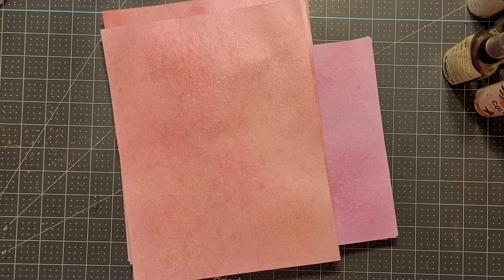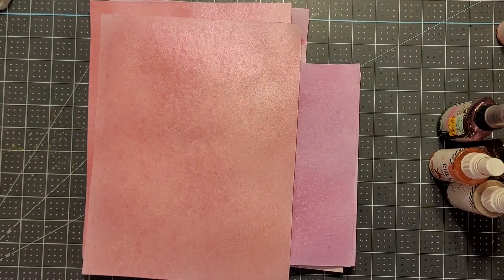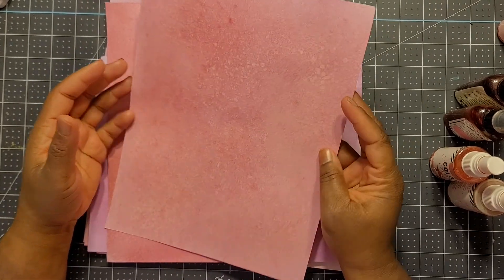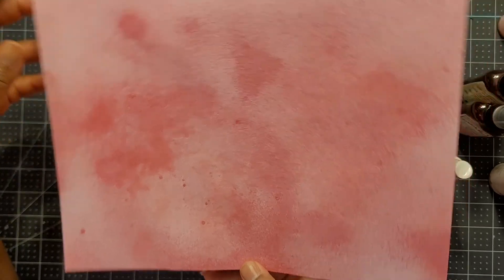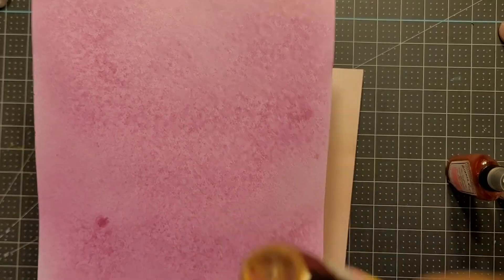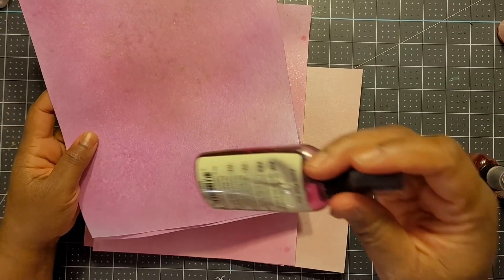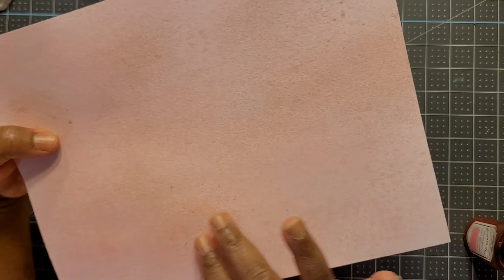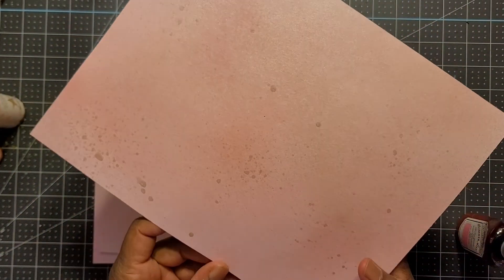Resurrection Wednesday 2021 #2 ~ Color Sprays ~ Making Paper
Write Me
Tina Holmes

THIS VIDEO IS FOR ADULTS 18 AND OLDER ONLY